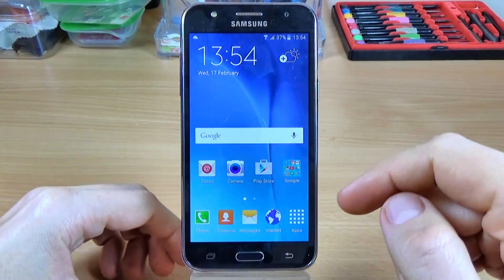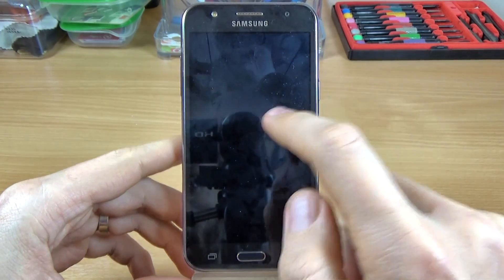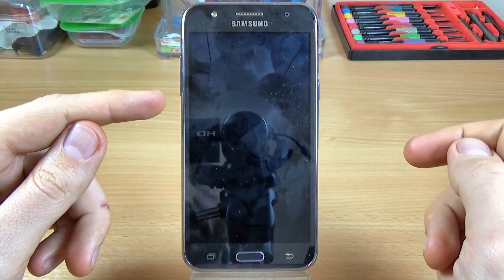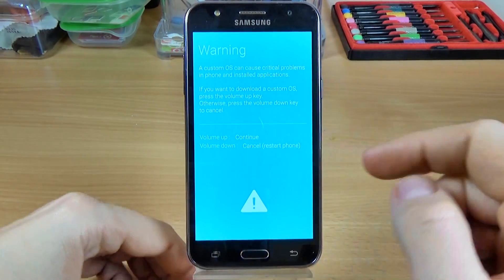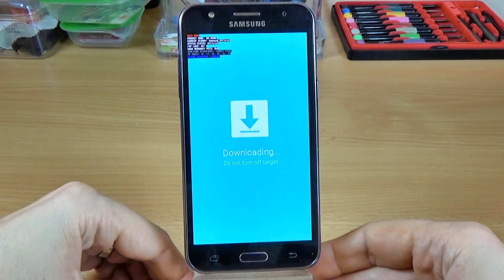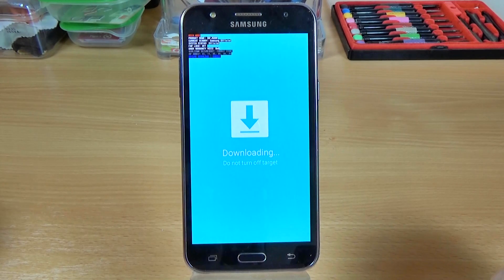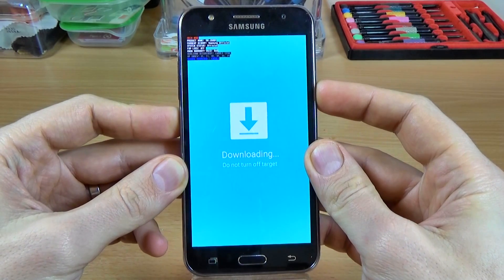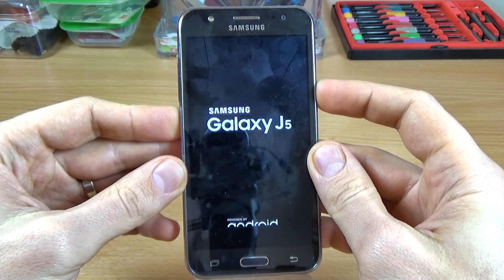Samsung Galaxy J5 (2016), (2017) - How to enter / exit in DOWNLOAD MODE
In this video tutorial I will show you how to put / exit your Samsung Galaxy J5 J500F in download mode.You can use this option if you want to upgrade or reinstall you firmware on this phone.